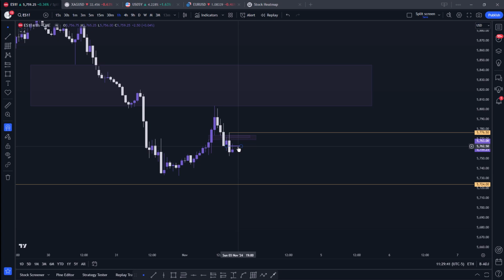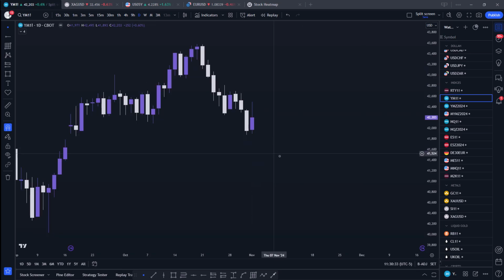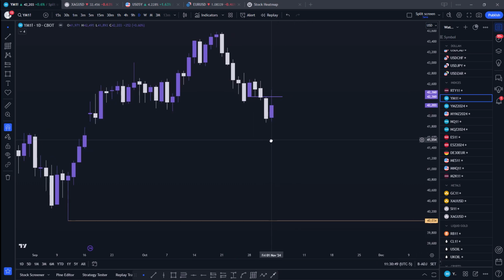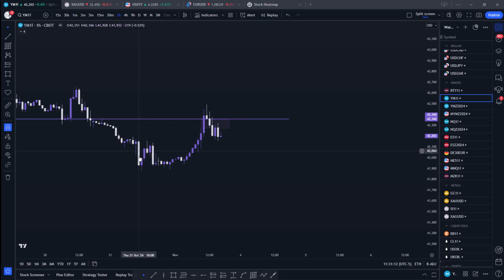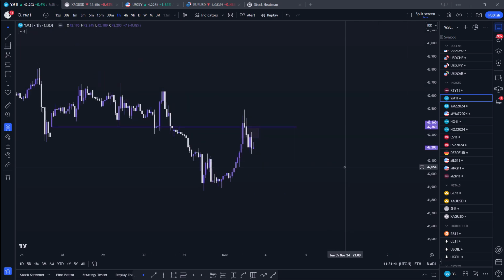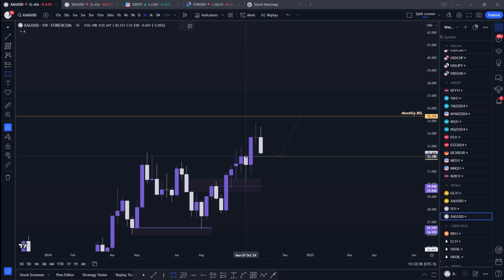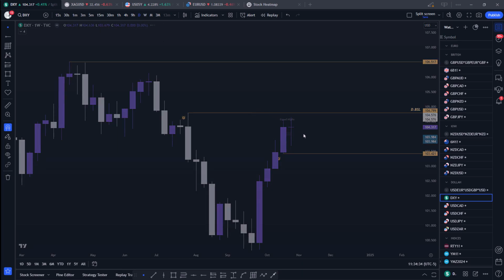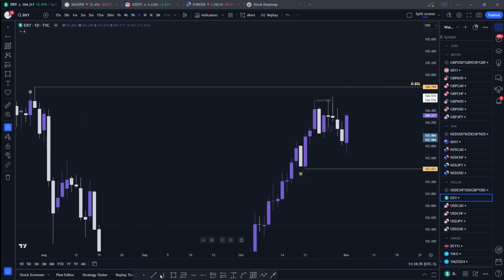Weekly Bias with ICT Concepts | US Election Week | 03 November 2024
Mastering the diversified markets with ICT concepts: how to identify high-probability setups across DXY, EURUSD, GBPUSD, NASDAQ Futures, S&P 500, and Dow Jones, with a deep dive into Gold and Silver.

This is a US election week, and because of the high-volatile market conditions, I will only be selectively trading in this weekly outlook. Expect in-depth analysis of the weekly bias, important levels, and potential price expansions on DXY, EURUSD, GBPUSD, NASDAQ Futures, S&P 500 (ES), and Dow Jones (YM) to complete it. We check out the precious metals: Gold and Silver.

This will be an analysis that pinpoints key institutional order flow on any opportunity from both a short-term and swing trade perspective, hence shading and refining your trading strategy.